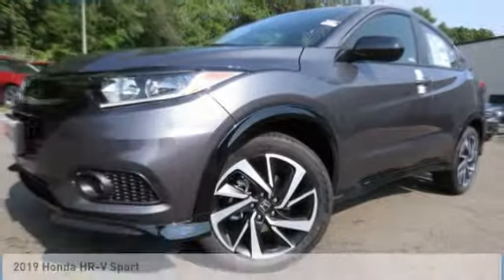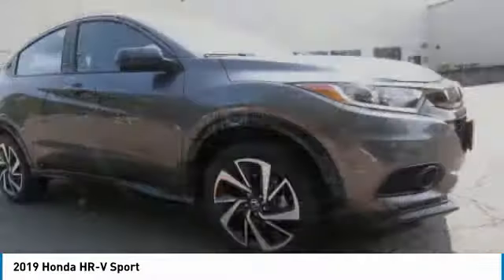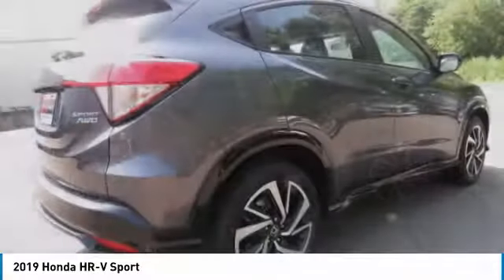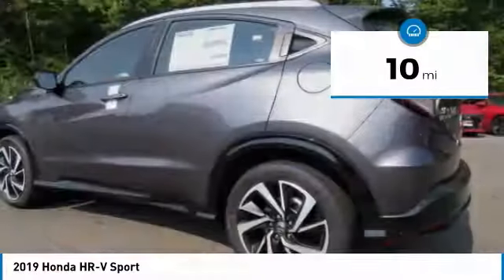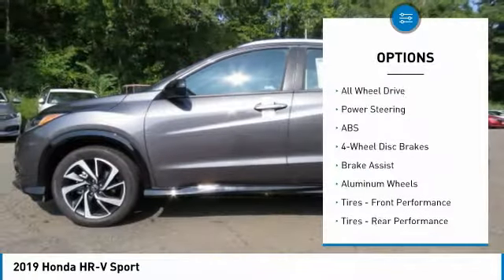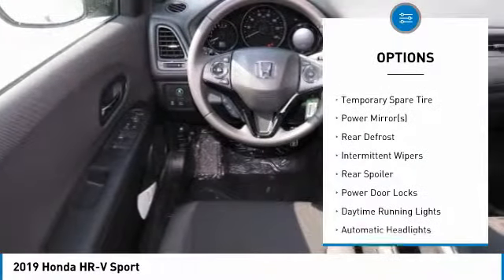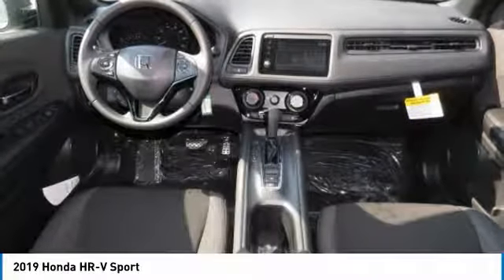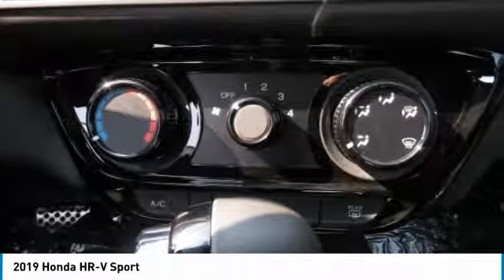2019 Honda HR-V HN190194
2019 HONDA HR-V Nanuet, NY
Stock# HN190194

Modern Steel Metallic exterior and Black interior, Sport trim. Aluminum Wheels, All Wheel Drive, iPod/MP3 Input, Back-Up Camera. Warranty 5 yrs/60k Miles - Drivetrain Warranty; CLICK NOW!

All Wheel Drive, Back-Up Camera, iPod/MP3 Input Honda Sport with Modern Steel Metallic exterior and Black interior features a 4 Cylinder Engine with 141 HP at 6500 RPM*. Rear Spoiler, MP3 Player, Keyless Entry, Steering Wheel Controls, Child Safety Locks, Electronic Stability Control, Bucket Seats.